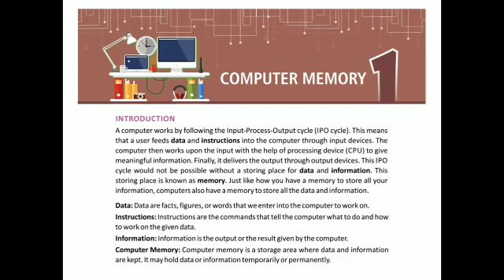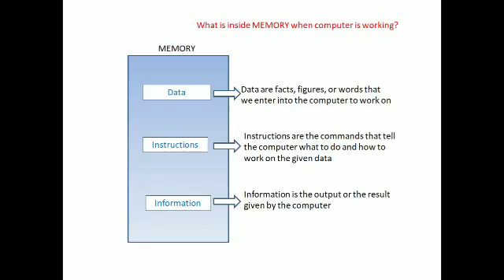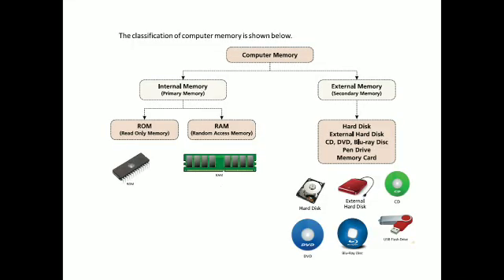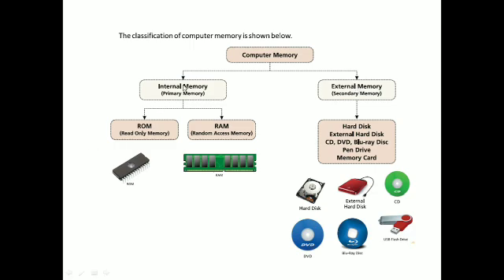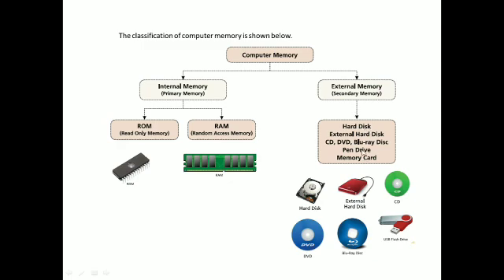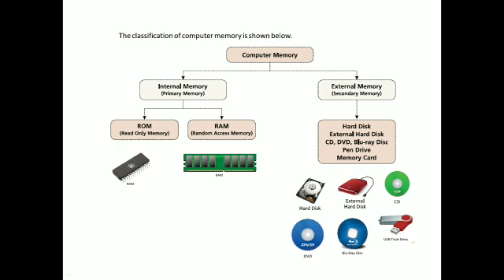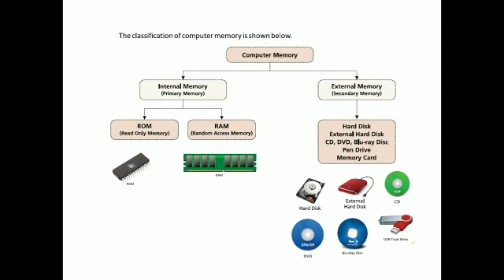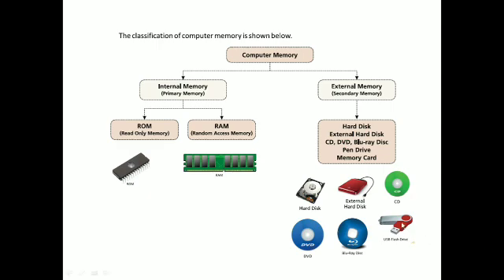Online Class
Class 6 Chapter-1 memory